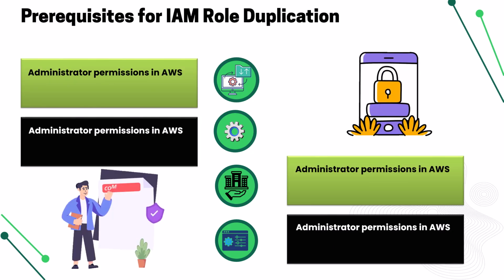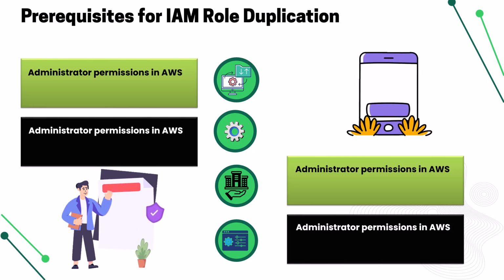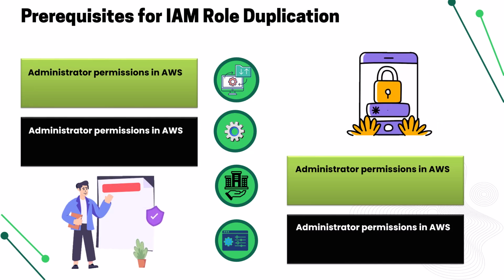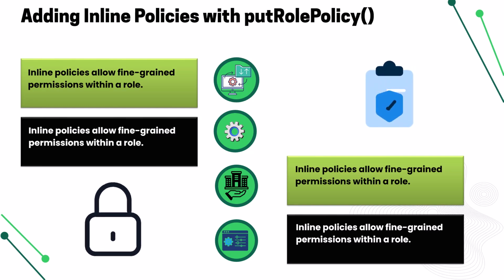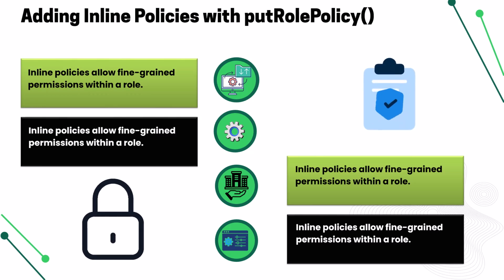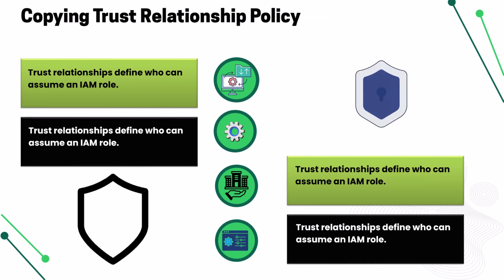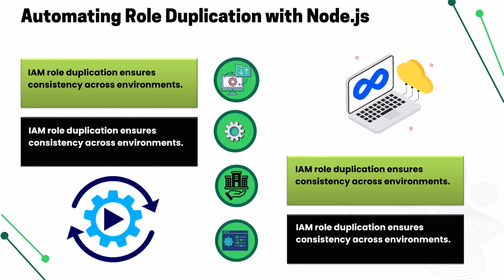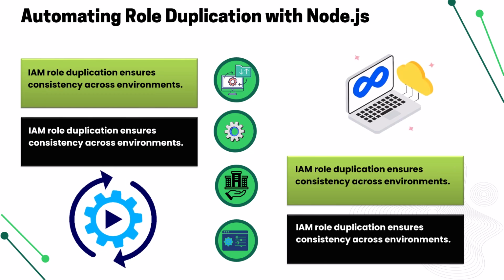How to Duplicate IAM Role AWS | AWS IAM Role Training | IAM Role Tutorial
🚀 Welcome to the ultimate guide on duplicating an IAM role in AWS! 🎯 Whether you're managing multiple environments or automating workflows, knowing how to copy IAM roles efficiently is a game-changer. Let’s dive in! 🔥

1️⃣ Introduction to IAM Roles 🛡️
   - Understand the importance of IAM roles in AWS.
   - Learn how IAM roles provide secure access to AWS services.

2️⃣ Why Duplicate an IAM Role? 🤔
   - Scaling your AWS permissions effectively.
   - Avoiding manual reconfiguration hassles.

3️⃣ Prerequisites for IAM Role Duplication ✅
   - AWS CLI installed.
   - Necessary IAM permissions set up.
   - A clear understanding of policies.

4️⃣ Using AWS CLI to Copy IAM Role 🖥️
   - Fetching Role Details with getRole() 🔍
   - Listing Inline Policies with listRolePolicies() 📜
   - Retrieving Inline Policies with getRolePolicy() ✍️
   - Listing Managed Policies with listAttachedRolePolicies() 🔗
   - Creating a New Role with createRole() 🏗️
   - Adding Inline Policies with putRolePolicy() 💾
   - Attaching Managed Policies with attachRolePolicy() 🔄
   - Copying Trust Relationship Policy 🔐

5️⃣ Automating Role Duplication with Node.js 🤖
   - Streamlining IAM role duplication using automation.
   - Writing a Node.js script for efficient role duplication.

6️⃣ Conclusion & Next Steps 🏁
   - Recap of IAM role duplication.
   - Future learning paths and courses.
   - 📢 Looking for deeper AWS IAM insights? Learn from upptalk.com ’s IT training programs today! upptalk.com  offers industry-leading AWS IAM courses taught by experts in the field. Level up your cloud management skills with upptalk.com  today! 🚀🔥